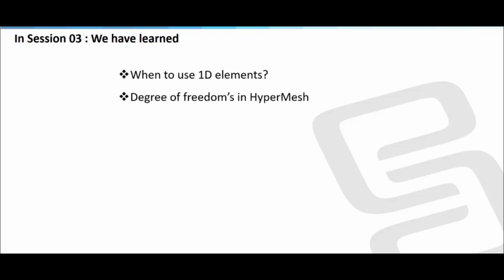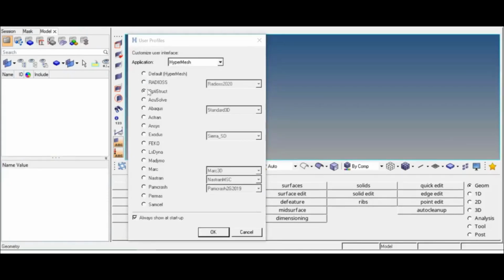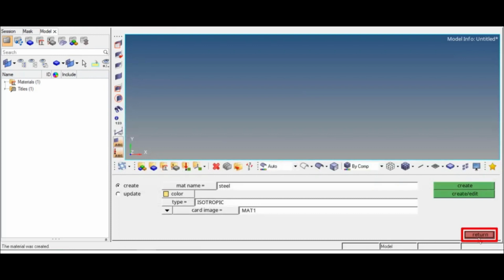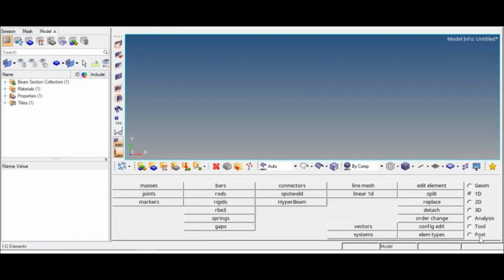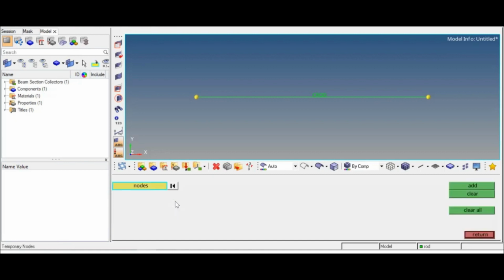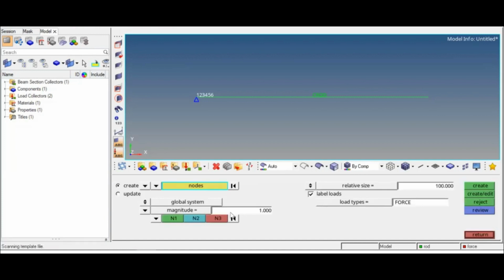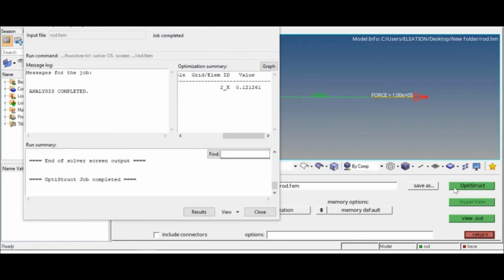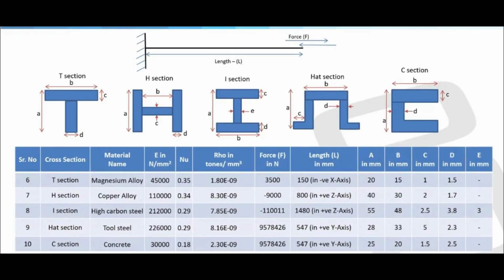Rod Tension Analysis in HyperWorks | Step-by-Step FEA Tutorial for Beginners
Master Rod Element Tension Analysis in this HyperWorks & HyperMesh hands-on tutorial.
Whether you’re a student, CAE beginner, or practicing engineer, this video walks you through:

Defining material properties (Young's Modulus, Poisson's Ratio, Density)

Creating rod geometry and cross-section in HyperBeam

Assigning 1D Rod element properties in HyperMesh

Applying boundary conditions (SPC) and tensile loading

Setting up a linear static analysis

Running the solver in OptiStruct

Post-processing in HyperView – stress & displacement results

Animating deformation for better visualization
✅ By the end of this tutorial, you will:

Understand the complete CAE workflow for rod tension problems

Be able to verify simulation results with analytical calculations

Gain confidence in using HyperWorks for structural analysis

Perfect for:
Engineering students, Mechanical engineers, FEA analysts, and anyone learning Finite Element Method (FEM) with Altair HyperWorks.

Rod Tension Analysis
Rod Problem in FEA
Tension in Rods
HyperWorks Tension Analysis
Rod Problem Tutorial
FEA Rod Tension
HyperMesh Rod Elements
Tension Analysis HyperWorks
Rod Elements in FEA
1D Tension Analysis
Altair HyperWorks Rod Problem
Rod Tension Simulation
HyperWorks Rod Modeling
Tension in Structural Elements
HyperWorks Tension Tutorial
Rod Element Tension FEA
Stress Analysis in Rods
HyperWorks 1D Tension
Rod Problem FEM
Tension in Structural Analysis